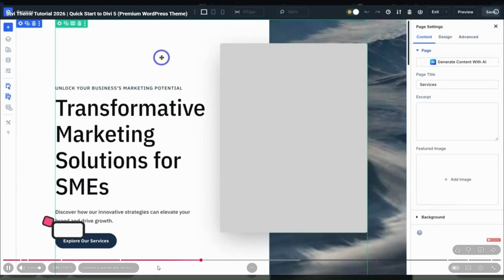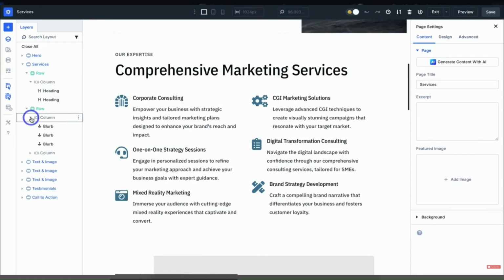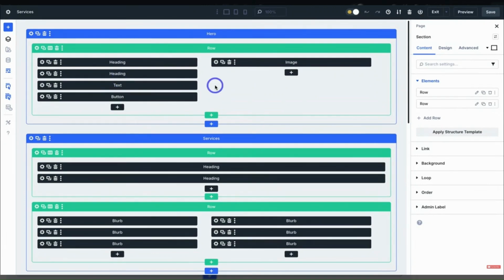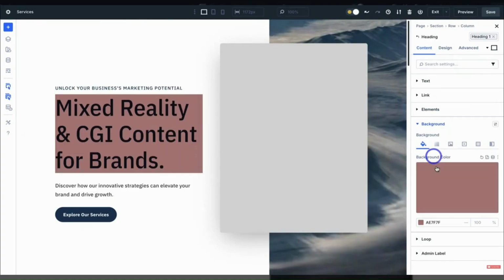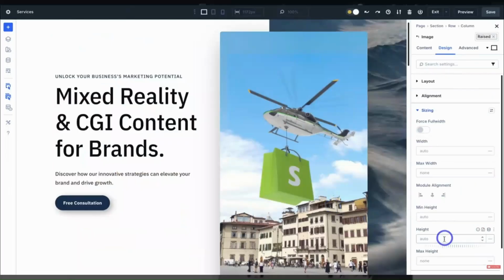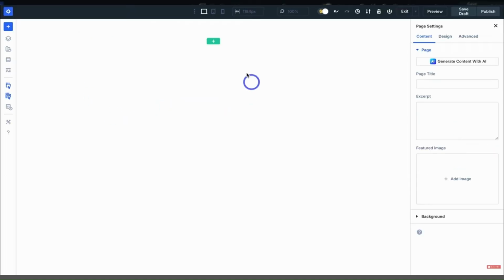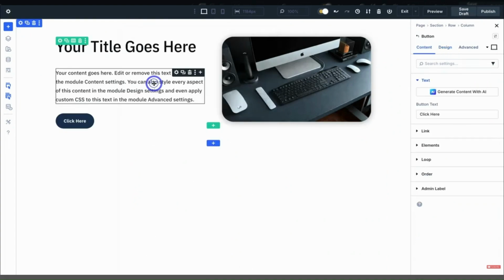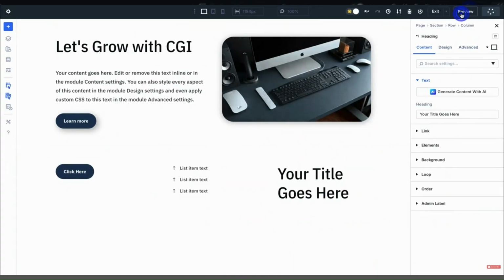Divi 5 introduction